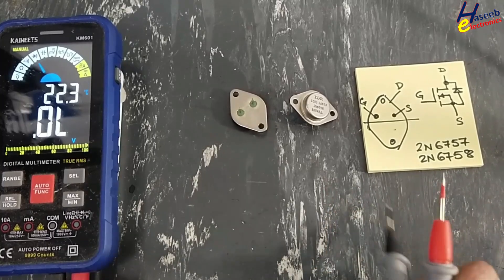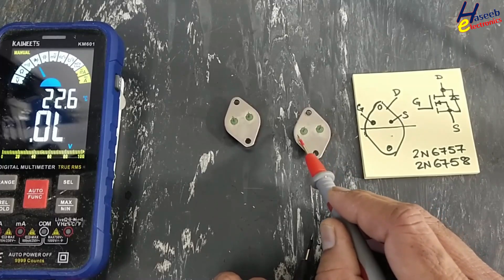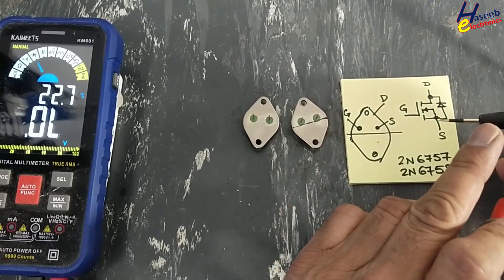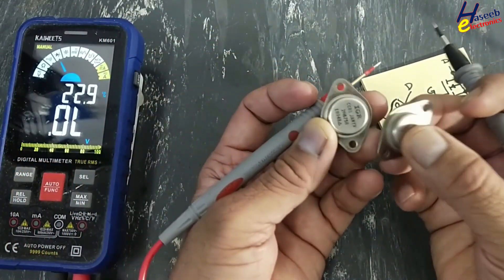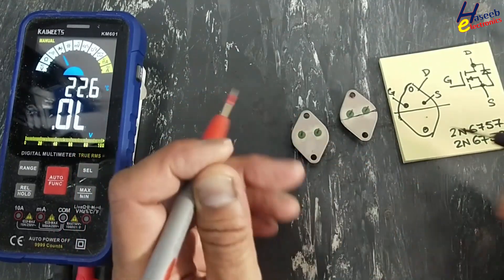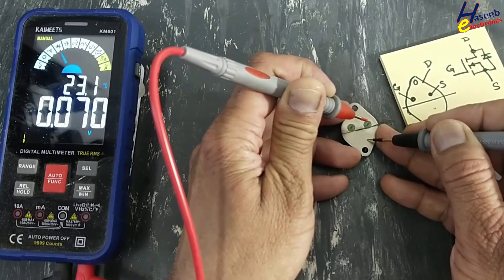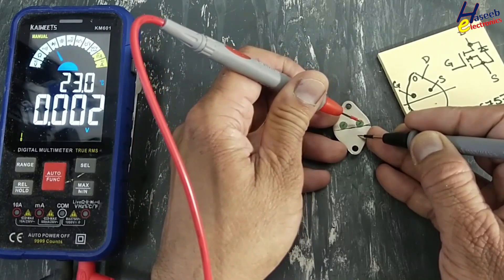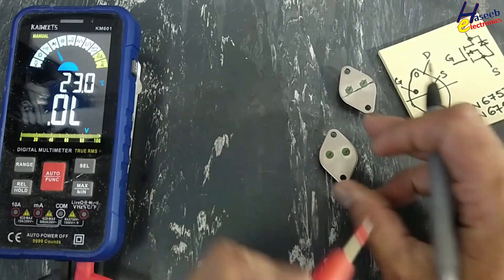{1272} Testing Power MOSFET using digital multimeter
In this video number {1272} Testing Power MOSFET using digital multimeter. I explained how to test n channel power mosfet 2N6757 / 2N6758 (9 ampere 200 volt) TO-3 or TO3/ TO-204aa package mosfet using digital multimeter.